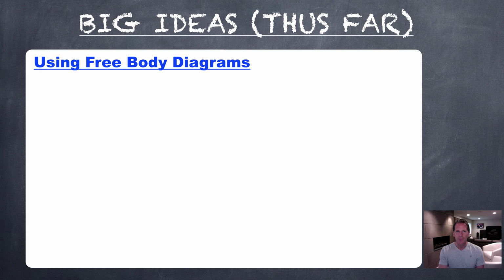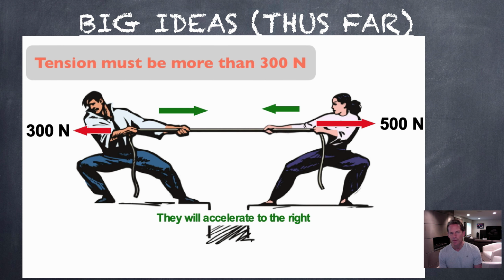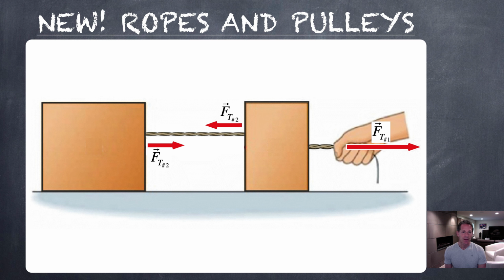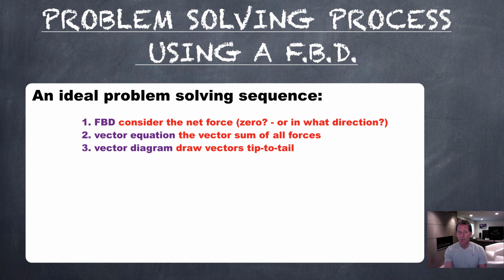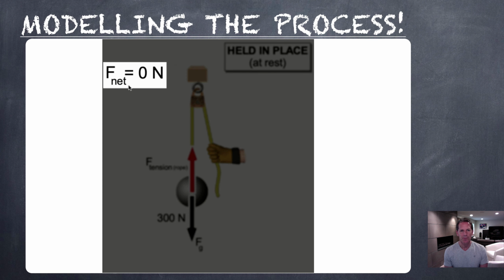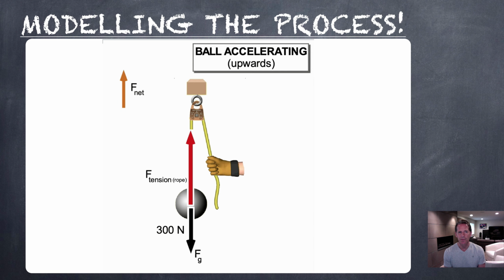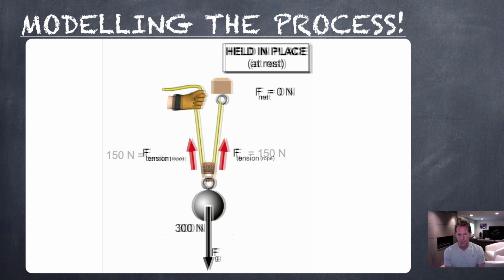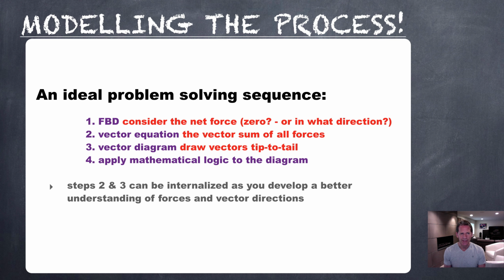Free Body Diagrams and the Net Force (Part 2)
This screen cast illustrates a problem solving approach in Dynamics: using Free Body Diagrams (which involves understanding vectors) to be able to analyze a situation involving forces.  Note this screen cast is designed to be used before studying Newton's Laws in detail, so it is intended to be non-mathematical and instead, intuitive.  Upcoming screen casts will later integrate the fundamental ideas developed here, where we will explore calculations for forces in accelerating systems.